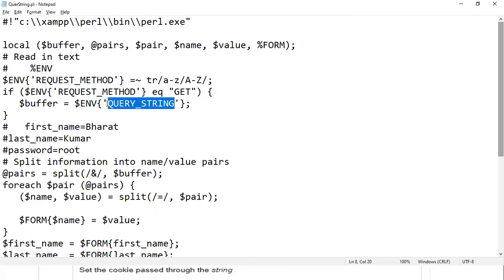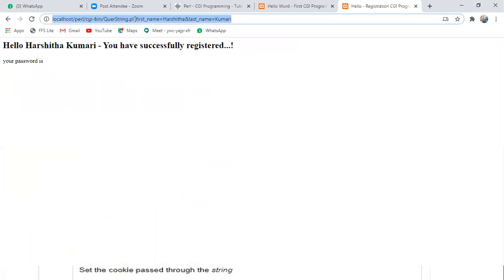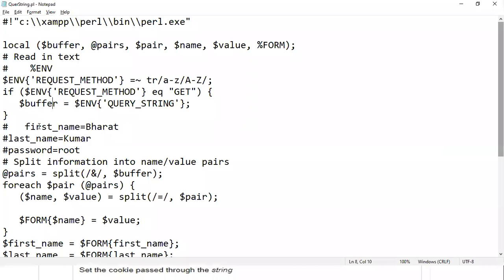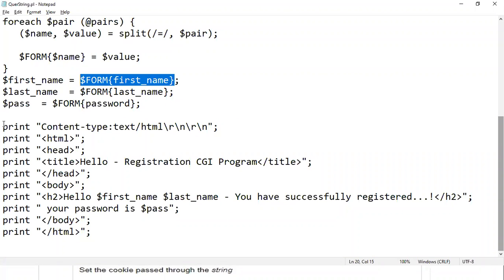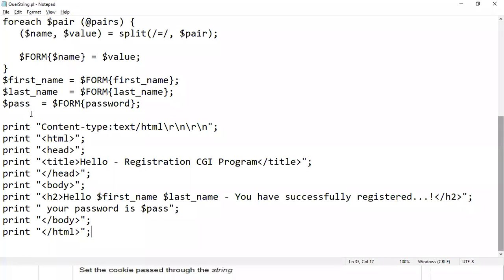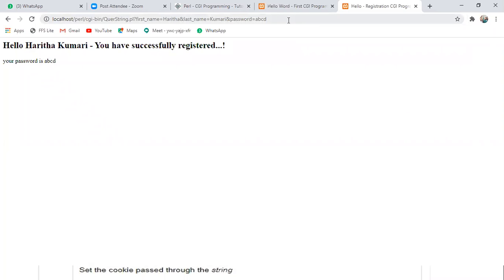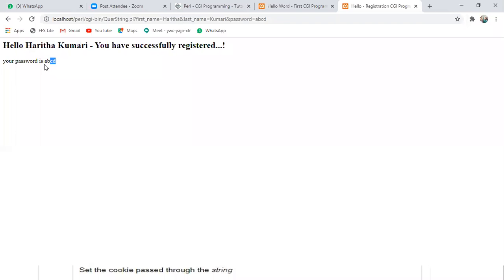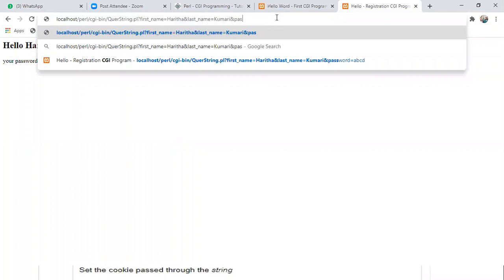Perl Query String Program